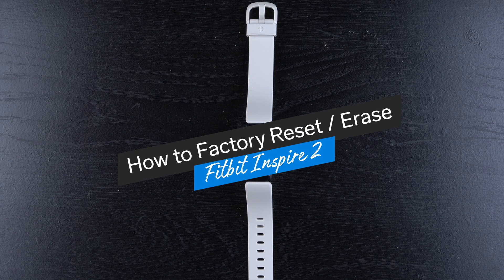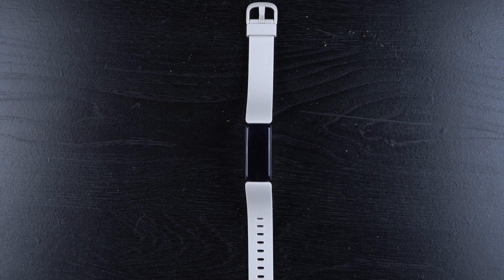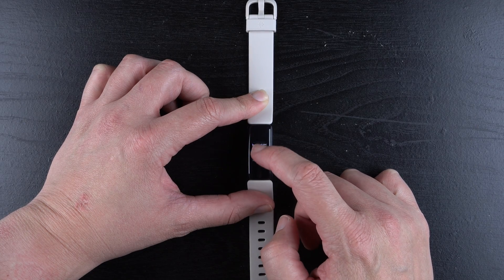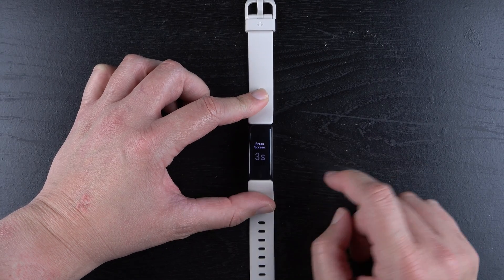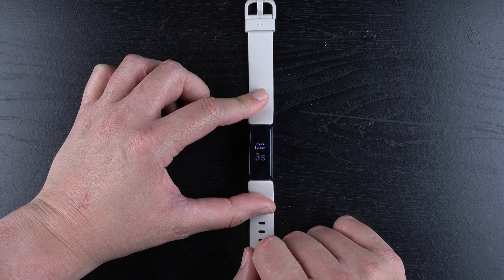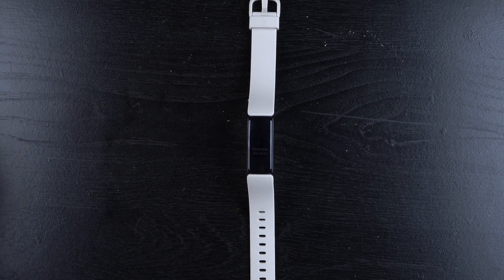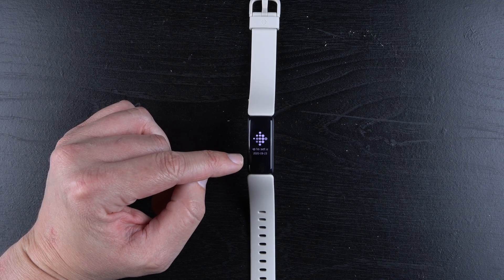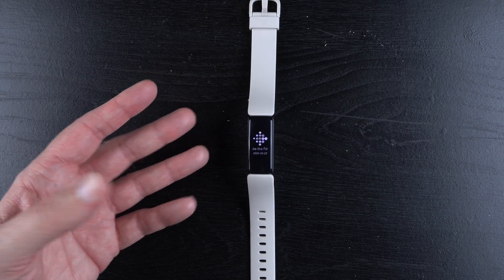Fitbit Inspire 2 – How to Factory Reset (or Erase)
Follow along as I show you how to reset Fitbit Inspire 2. This is a hard reset, also known as a factory reset, that will erase all of your personal data.